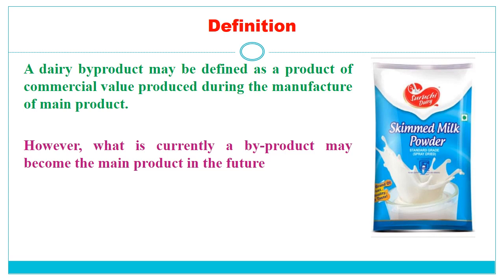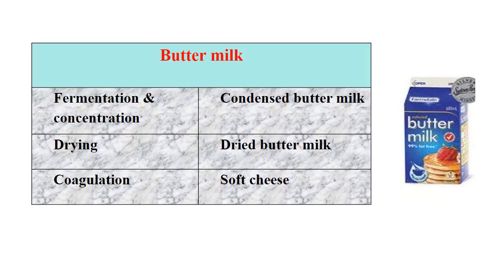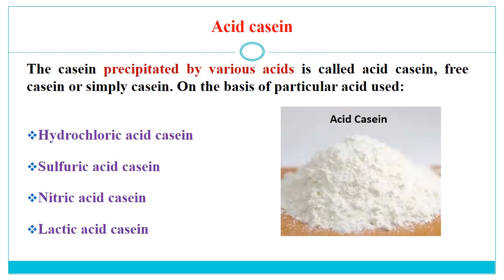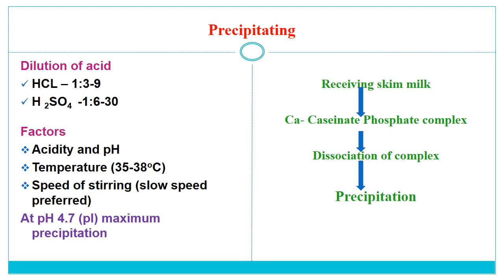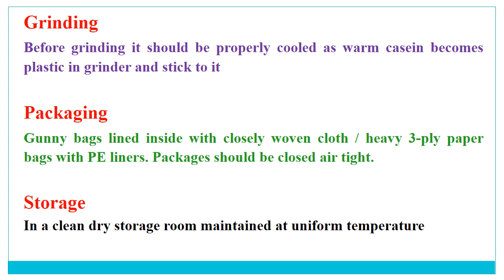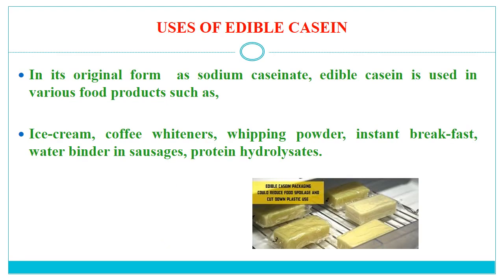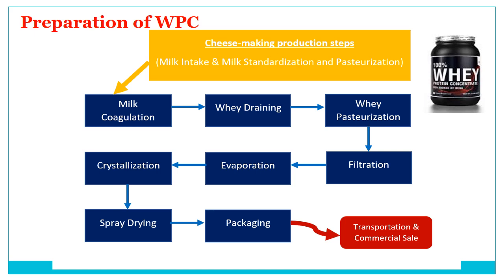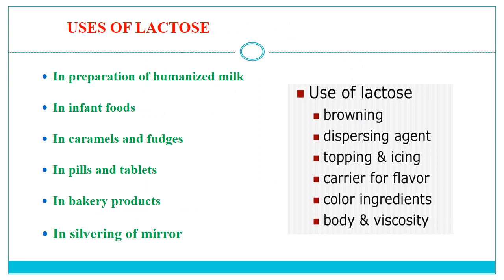Dairy Byproducts (1.23): Dr. PK Mandal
Utilization of dairy byproducts is discussed for UG & PG students